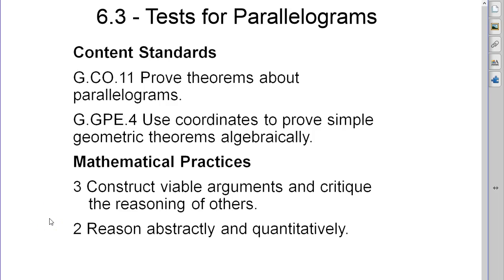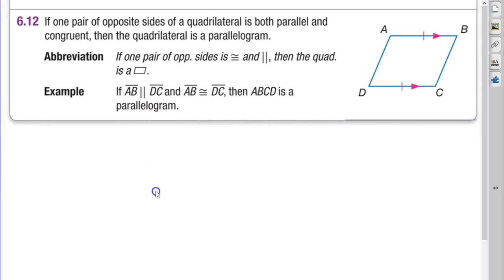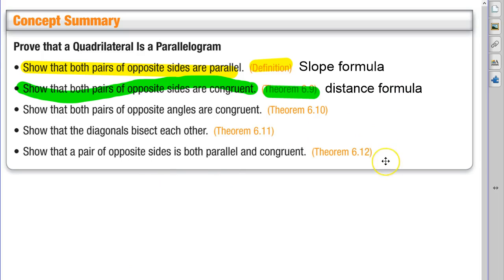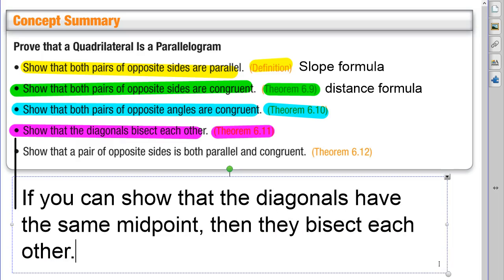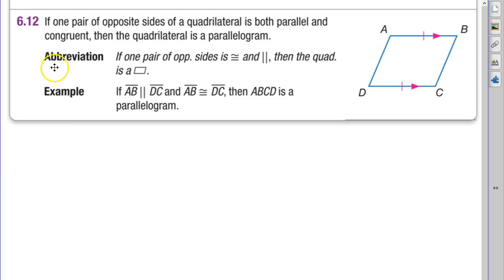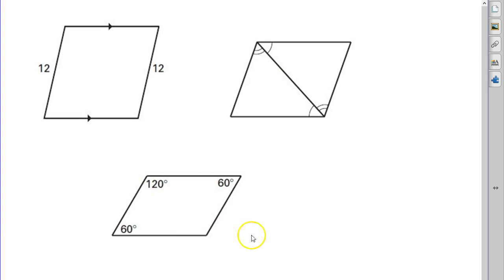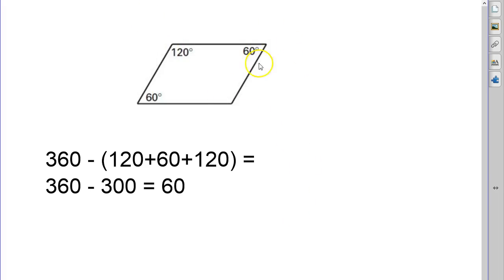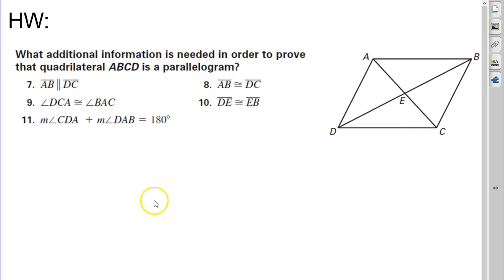6.3 - Geometry - Notes